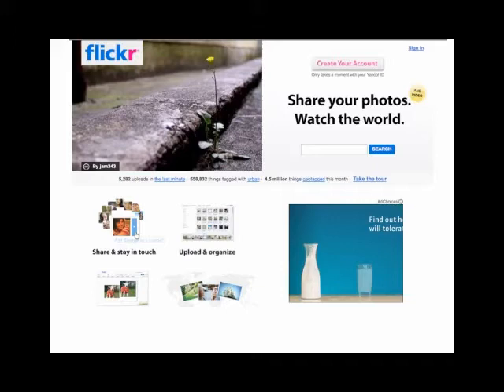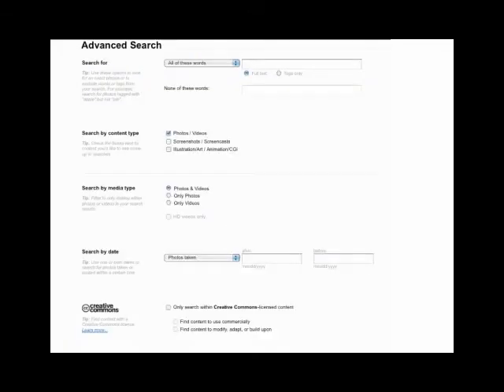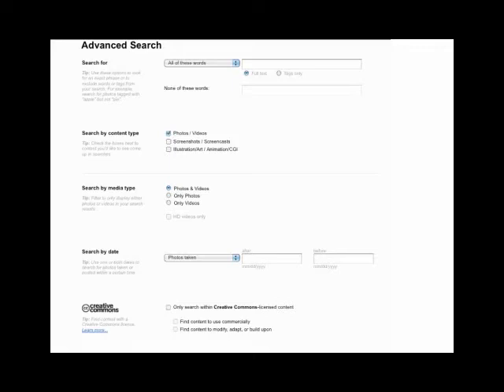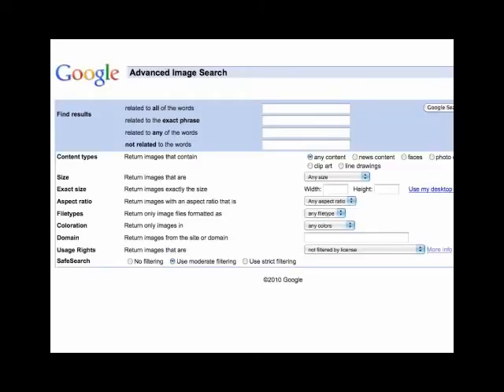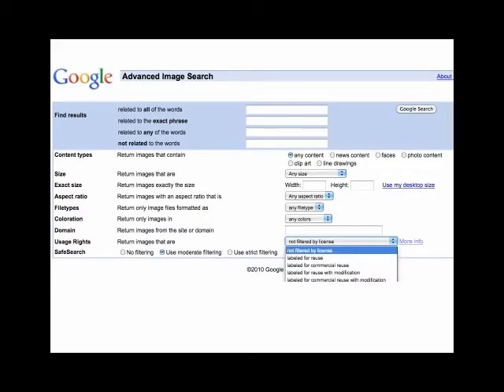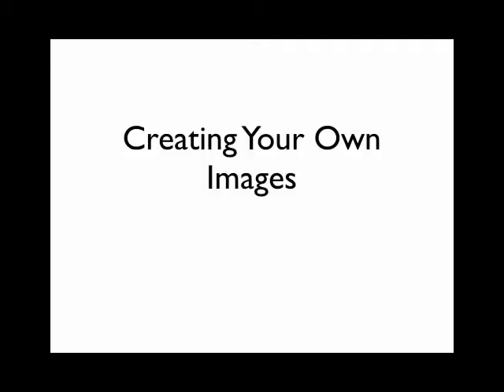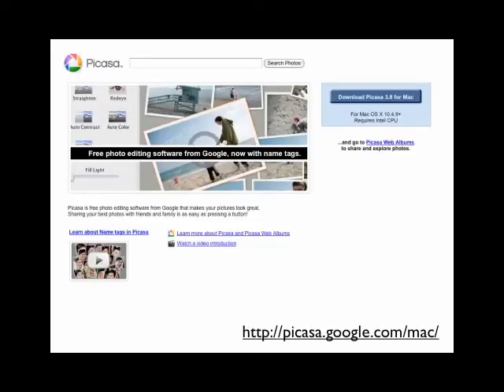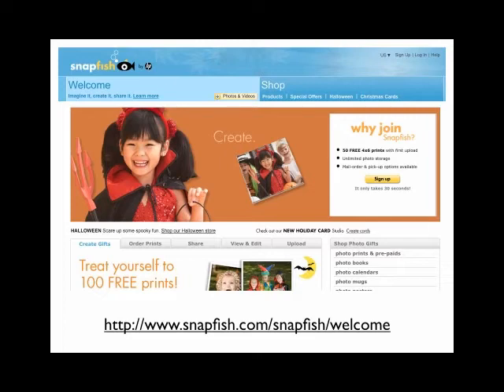Locating and Using Digital Images.mp4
Learn how to create and use audio.